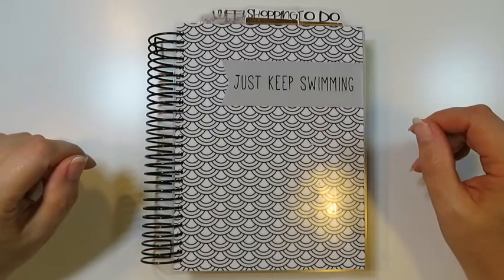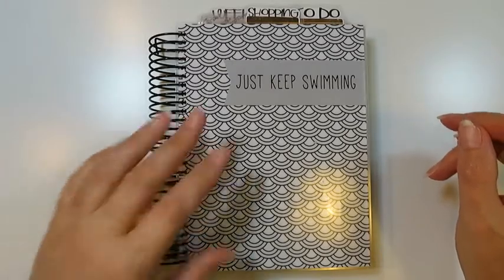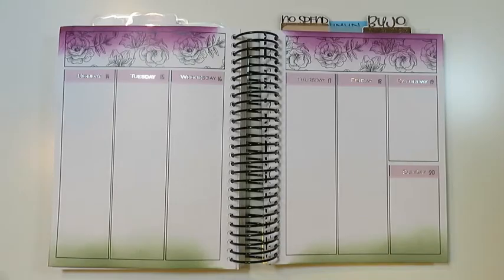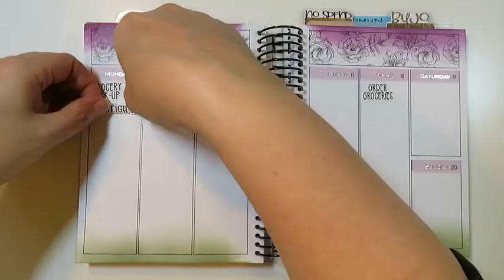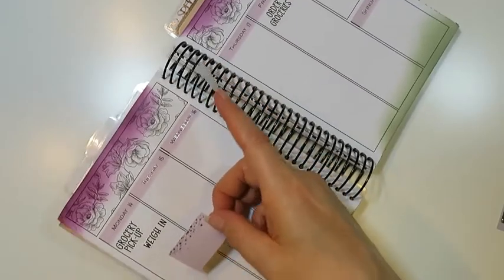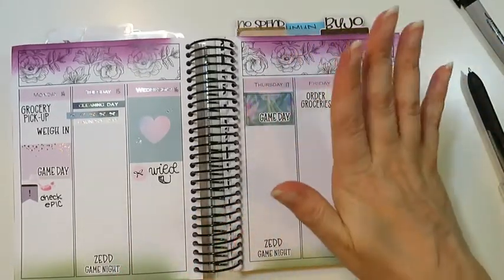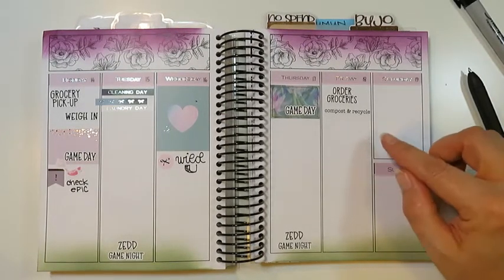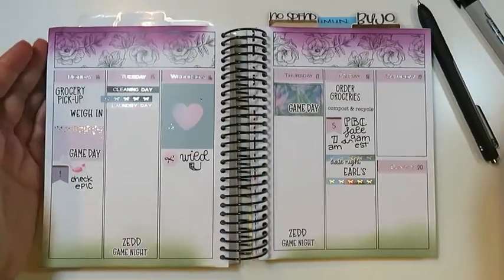Plan With Me Simply Gilded – Lights Planner Action Coil (Week 38 2020)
Hi! Welcome to Week 38 2020 plan with me video in my Lights Planner Action B6 coil planner.

About me: I am a planner girl living in Canada! I have used ECLP, TNs, rings, BUJO and discs. I am currently using a B6 coil bound from Lights Planner Action.